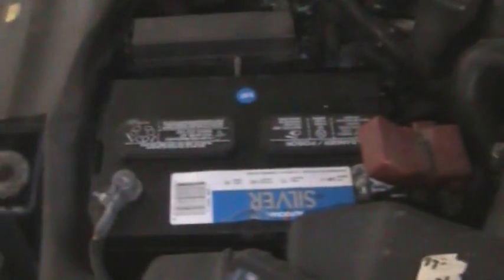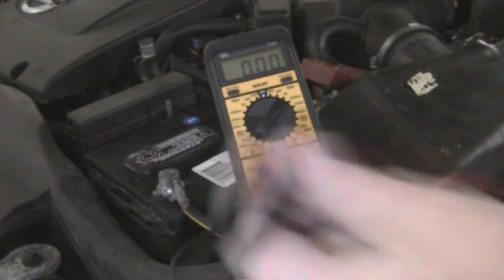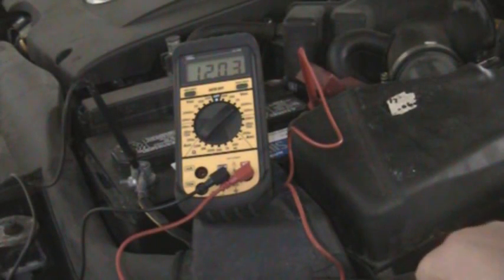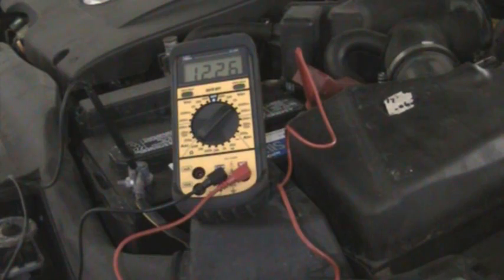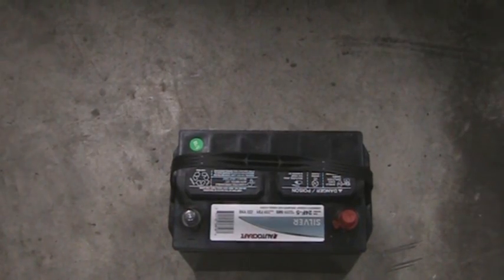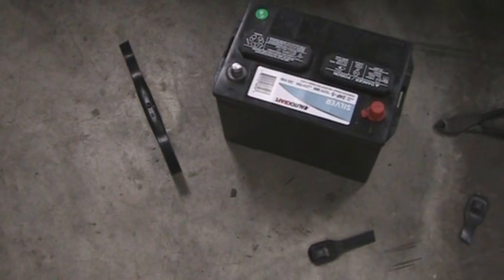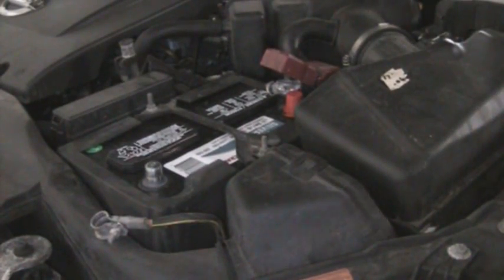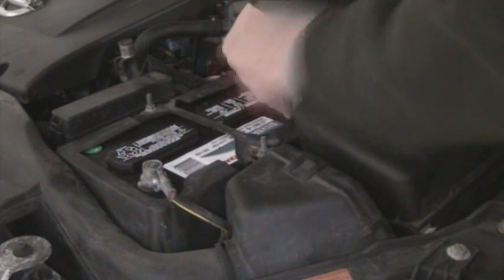How to Test Automotive Battery & Cranking Amps with a Multimeter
I realize that most of you probably know how to change a car battery but here I show you how to run some simple diagnostics with a multimeter.